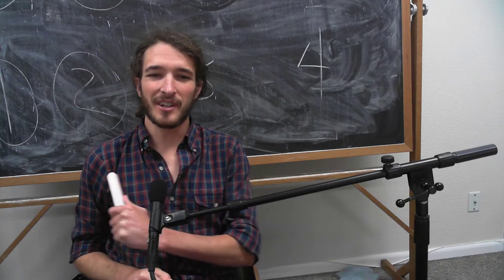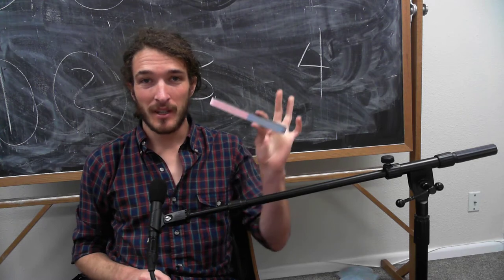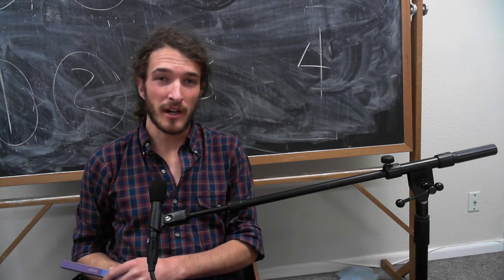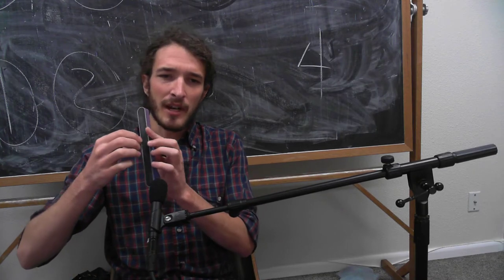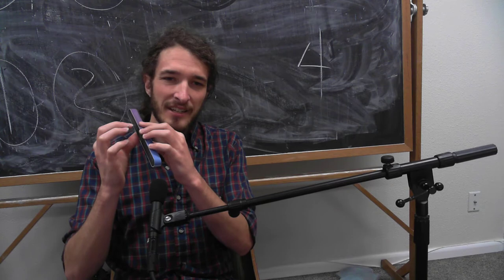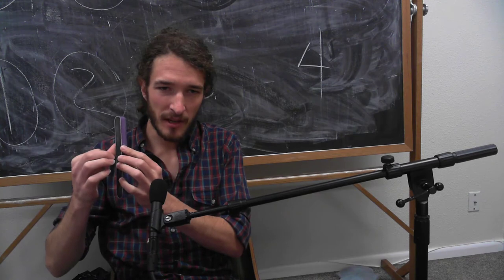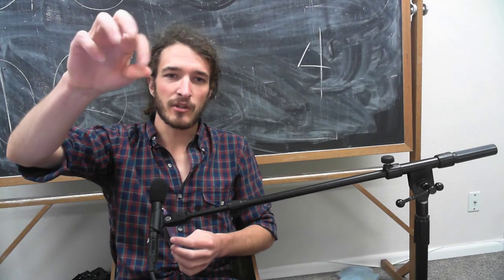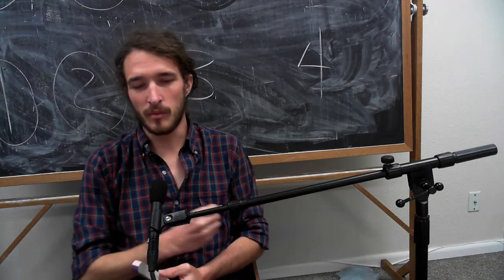Shape Your Classical or Fingerstyle Fingernails Using This Awesome Guitar Hack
Use this awesome method to shape your fingernails for classical or fingerstyle guitar! :)

100 Sight Reading Exercises
Rhythm Made Easy